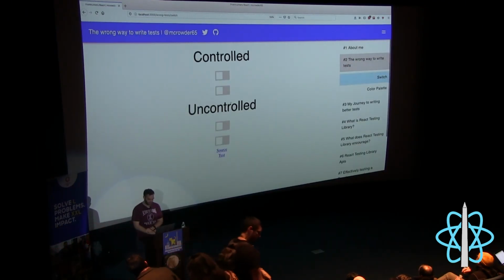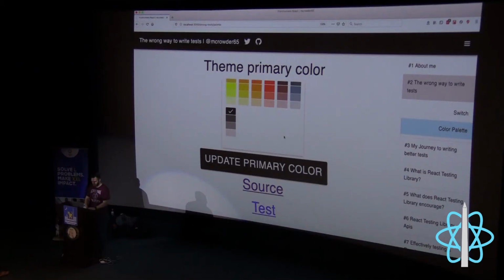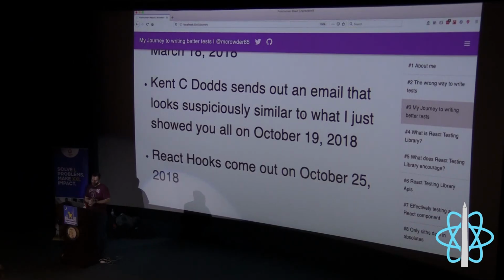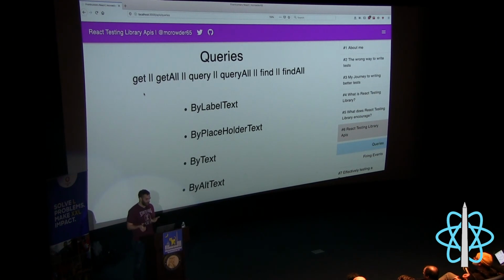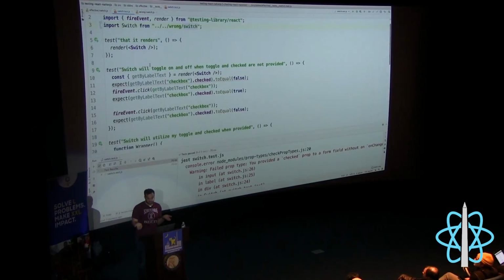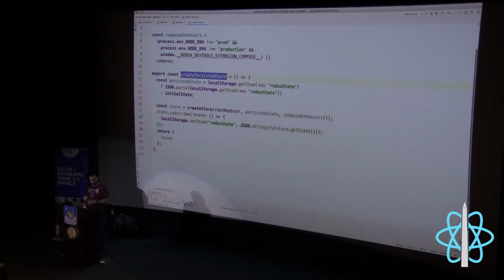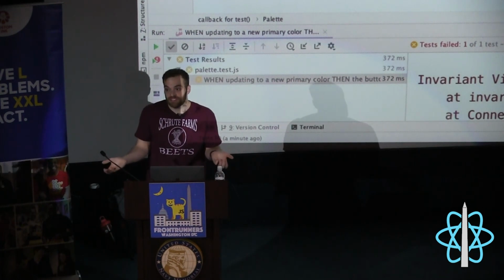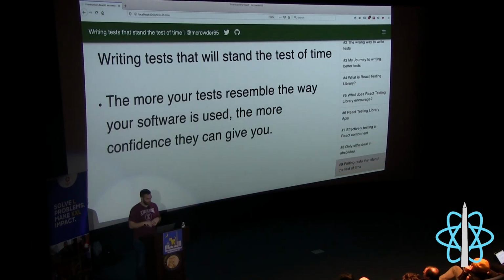"Testing React" by Matt Crowder – Frontrunners React 2019